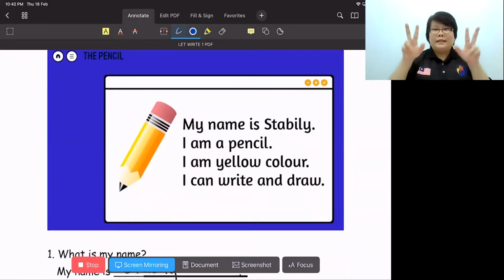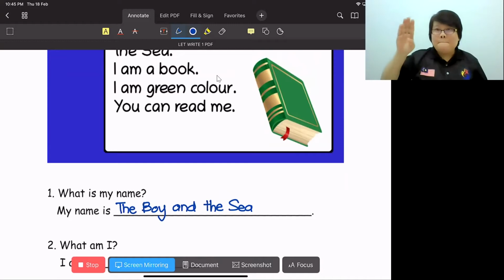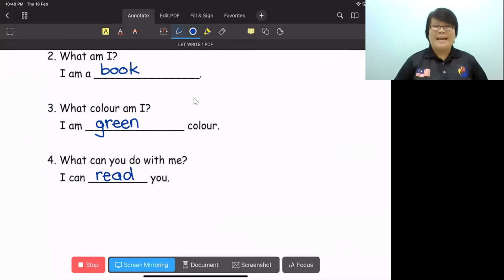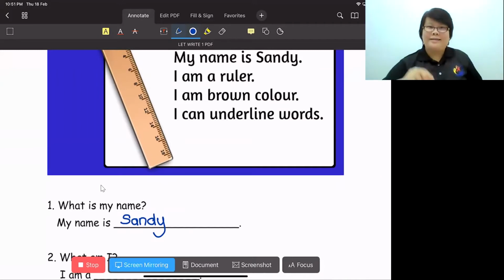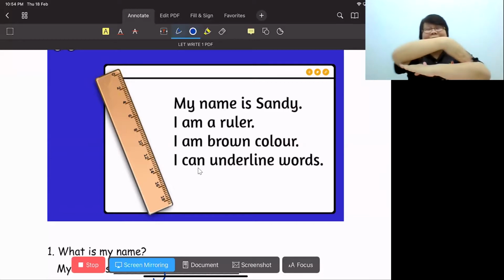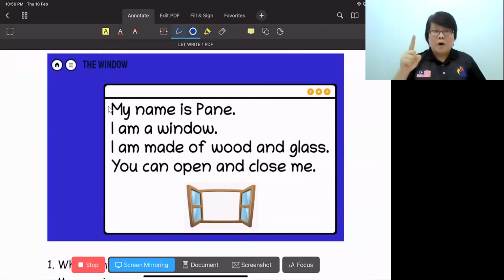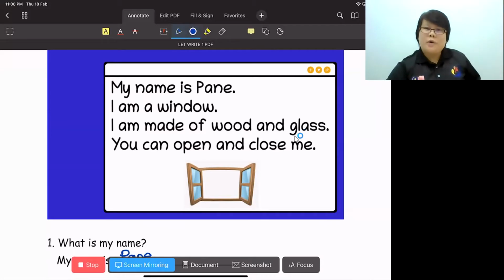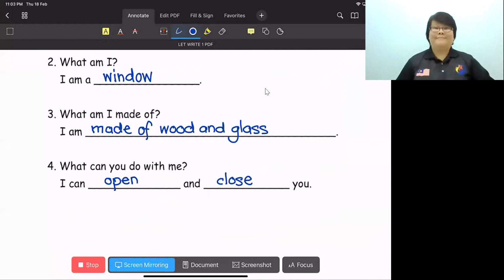English for Communication: Let's Write 1 Answers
For my BD pupils during this home-based learning.